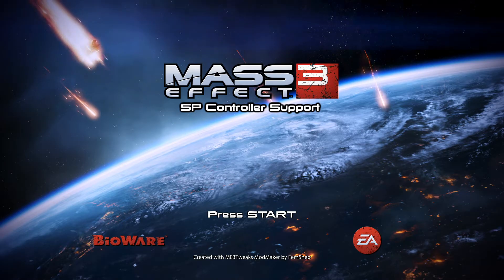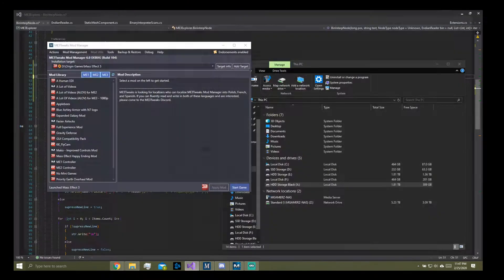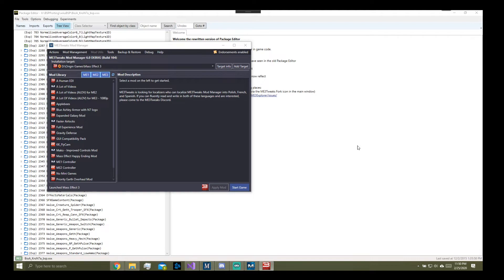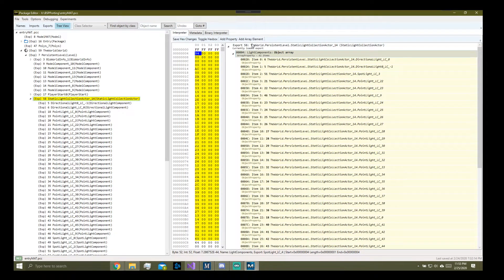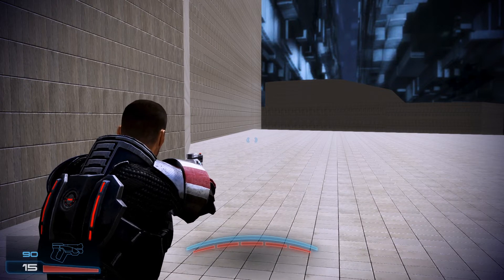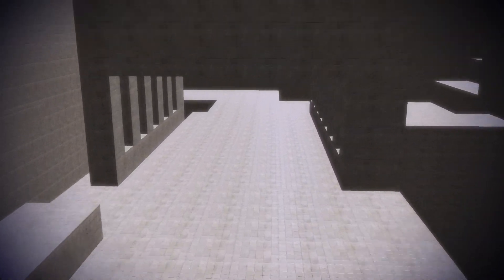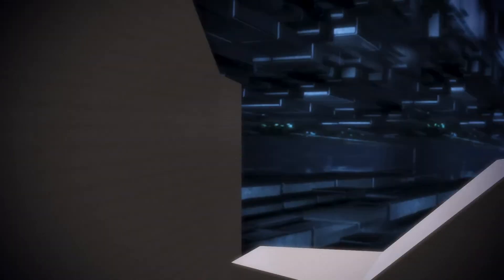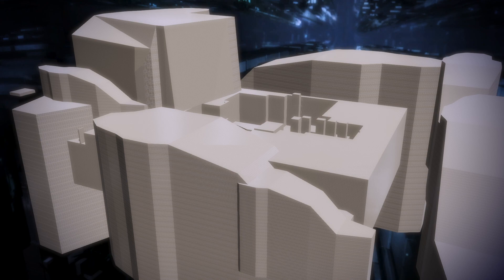(Very) Prototype London "Facility" + Tuchanka: Turian Platoon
After hours of some of the worst debugging I've done in some time (since Kinkojiro last asked me to do something at least) I got 2 more prototype maps ported in from the WiiU version of Mass Effect 3. I had to strip out all light and shadow map textures because I cannot port those to PC since I don't know how WiiU textures are done, and they're also swizzled.

The first is "End001_FacilityBSP" and the second is "Kro_N7a_bsp" (Victus' son mission). In the KroN7 area OBS did not capture my monitor for some reason and still kept displaying the game.

Sorry I was not exactly upbeat and exciting in this video, it has been too long of a day. This is pretty accurate to how programming goes when it gets frustrating.